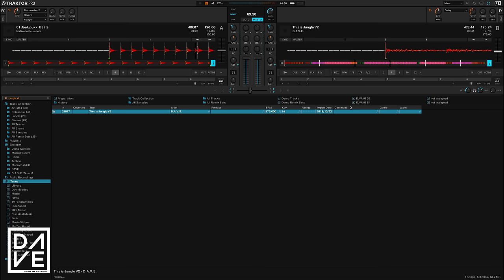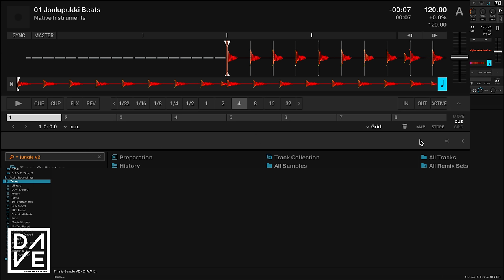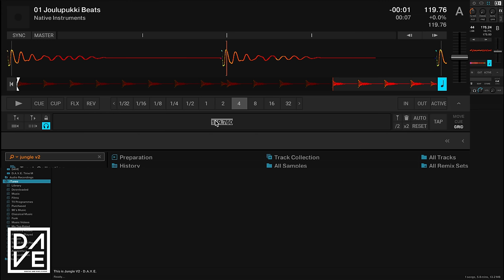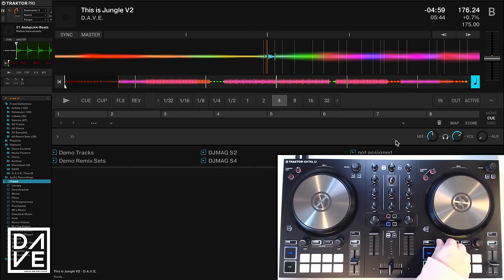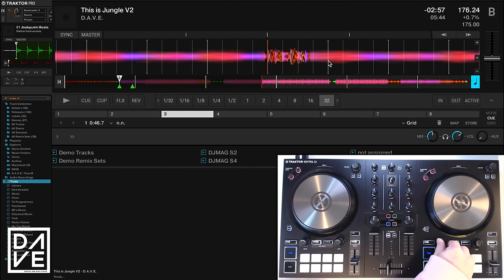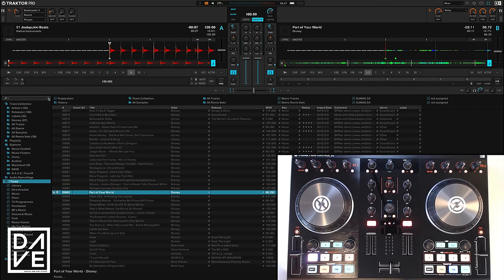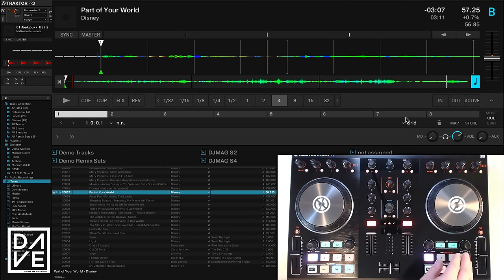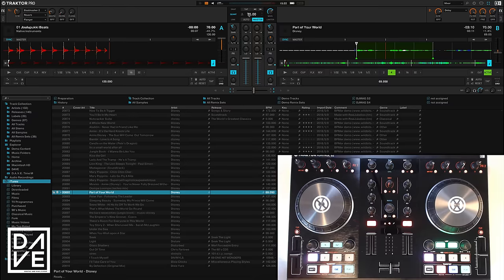Native Instruments Traktor Pro 3 - How To Beat Grid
In this video I will show you how to beat grid different songs in Traktor Pro 3 by Native Instruments.
There are different approaches to this concept, so I will be taking you through just some of the ways that do it.

If you want to support me in making these videos then please click the link below and thank you